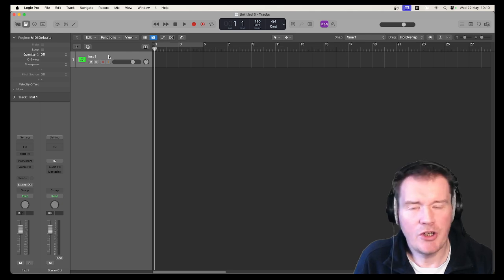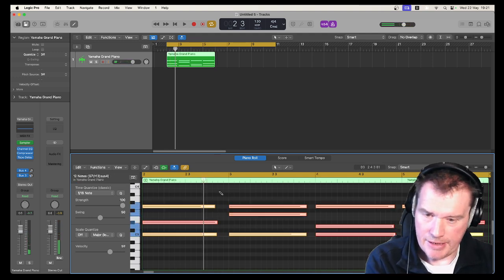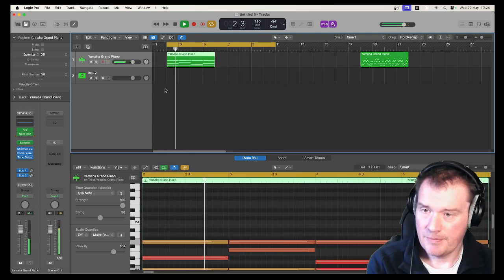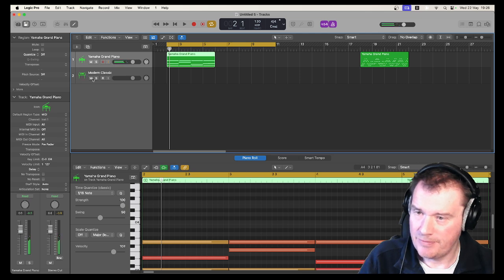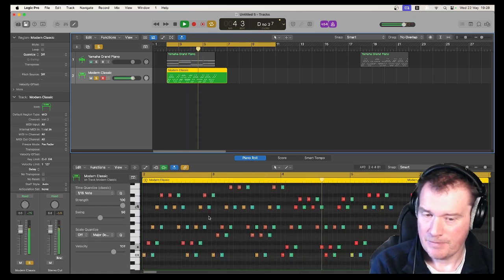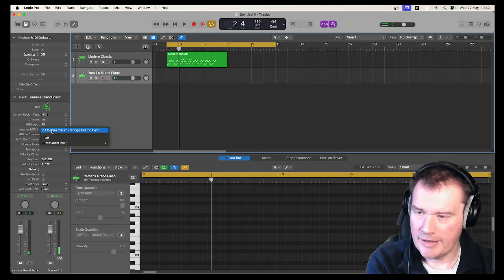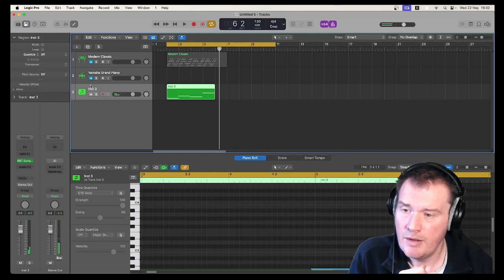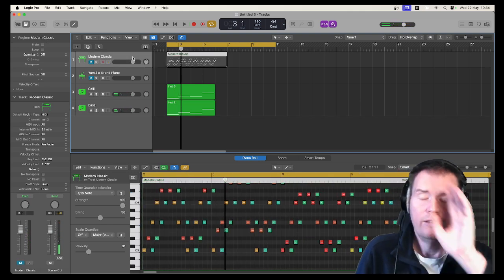How to USE Internal MIDI Routing, a NEW Logic 11 feature - Behind The Scenes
Here is a look at how the new Internal MIDI Routing works in Logic 11. I will admit the first time I went to record this I managed to talk to myself for 20 minutes before realising I had wasted a lot of time because if you turn the 'record at this point' on it prevents the routing working as expected. Luckily you get the short version where things sort of work as intended, but I also show you how to avoid the problem I ran into. I hope you find this useful, Dex :)